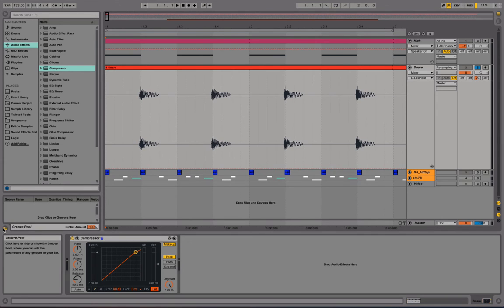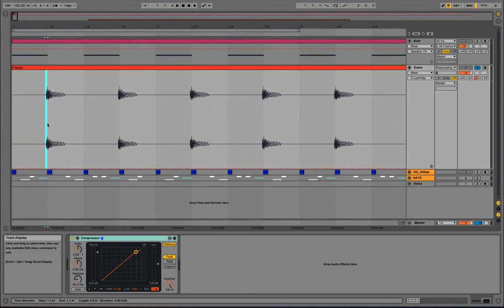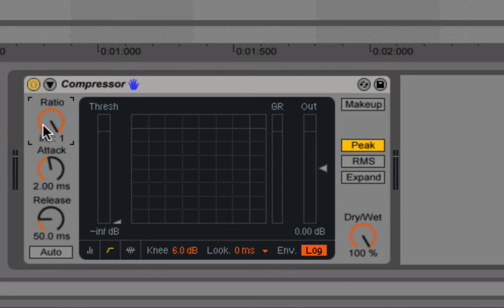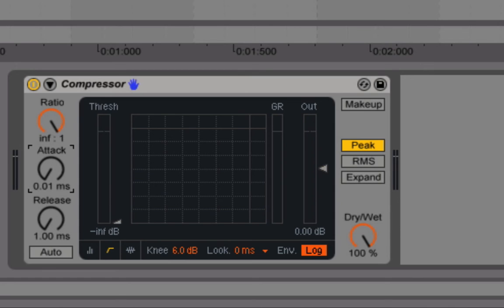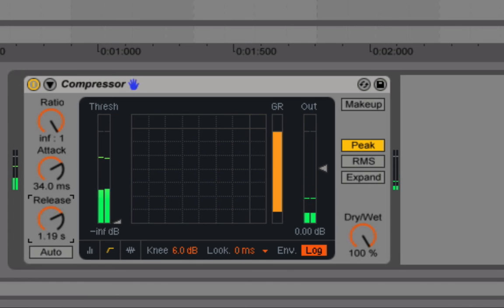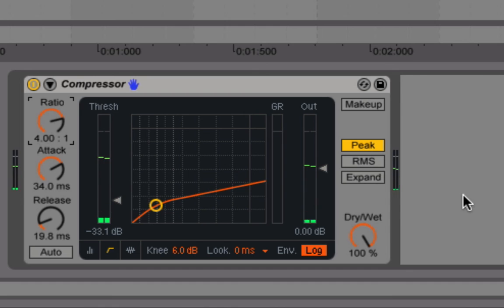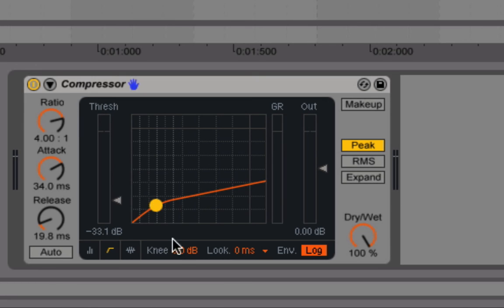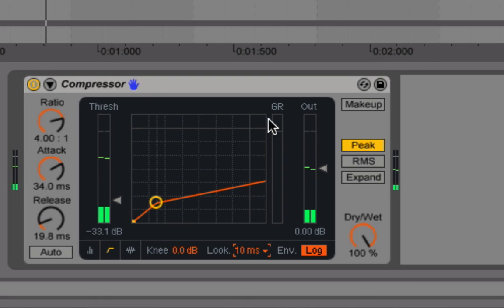Drum Compression Tutorial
Text file explaining compressor controls & tutorial breakdown